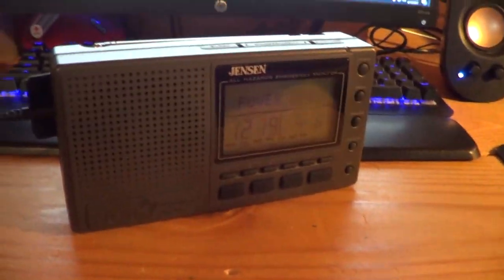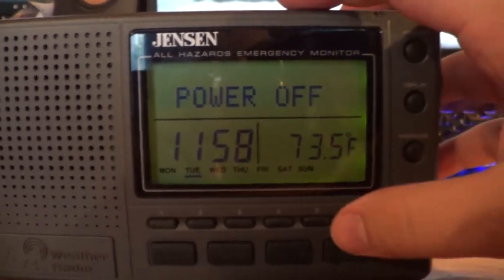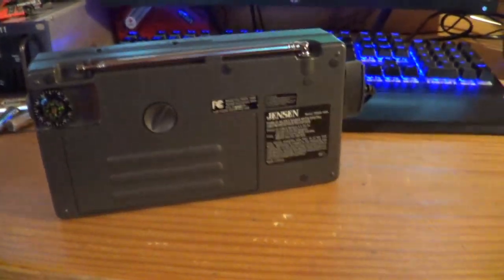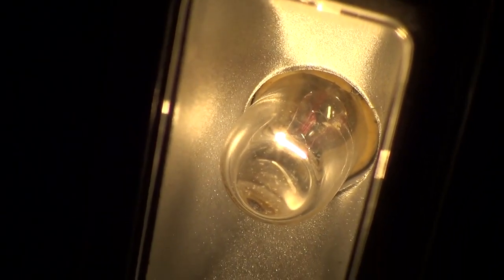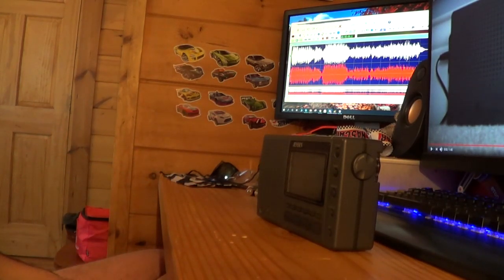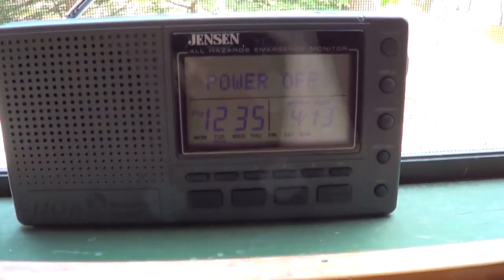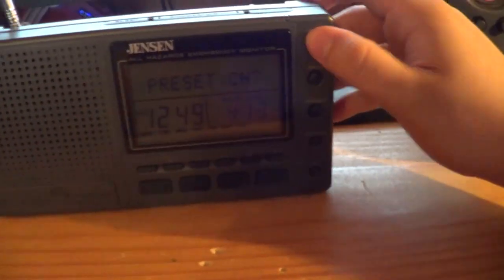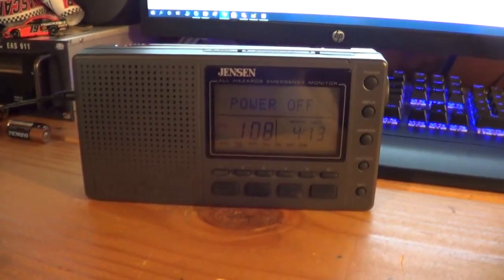Radio Reviews: Jensen SRWS1000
In this episode of Radio Reviews, we'll be taking a look at the radio that has a name similar to that of a British sports car. The Jensen SRWS1000!

Timestamps:
Jensen SRWS1000: 1:16
Siren: 4:52
Temperature Sensor: 7:32
Display: 10:17
Compass: 13:31
Flashlight: 20:13
S.O.S Alarm: 22:37
Speaker Quality: 25:42
Reception: 33:37
AM/FM Mode: 36:22
Build Quality: 41:17
Final Thoughts: 44:27